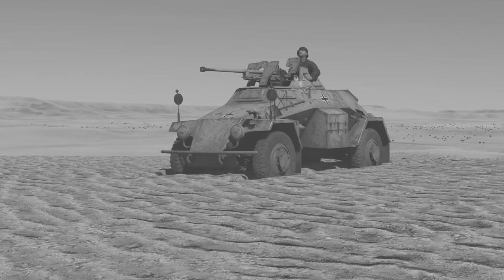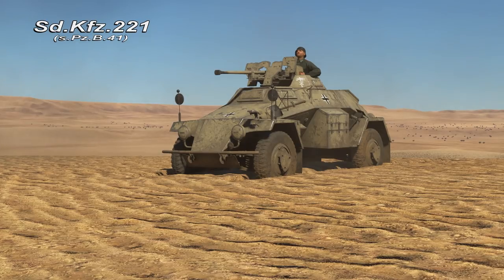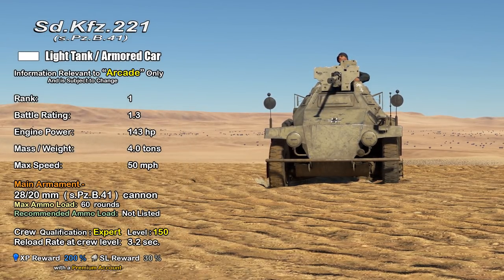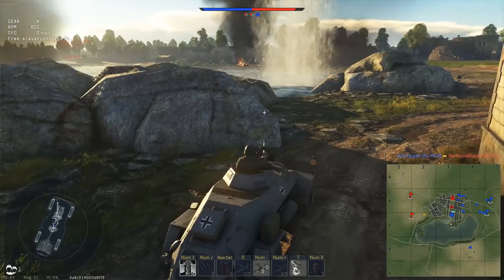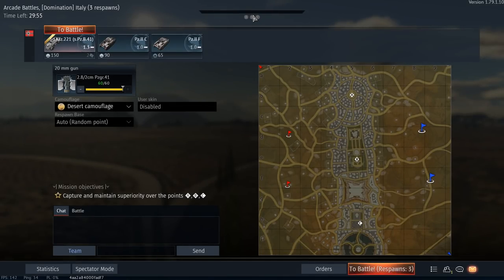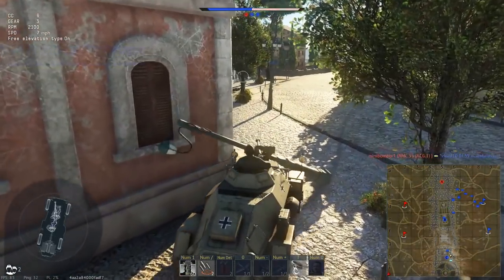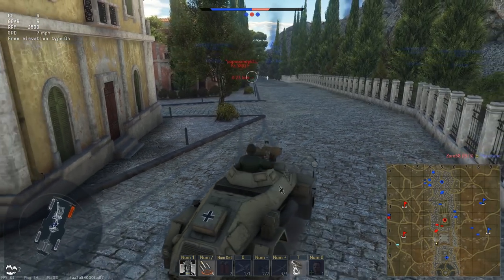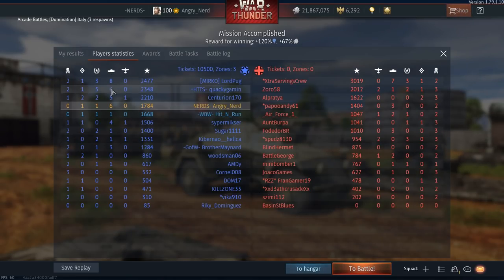War Thunder: Sd.Kfz.221 (s.Pz.B. 41), German Tier-1, Armored Car / Light Tank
Welcome to War Thunder Ground Forces with the Angry_Nerd, in this video tutorial, I roll out in the Sd.Kfz.221 (s.Pz.B. 41), German Tier-1, Armored Car / Light Tank. ( Gameplay begins at the 9:00 minute mark on the video timeline )

War Thunder Ammo Rack Tables and Recommendations –

The Background Music is :
Song : “ES_Crusade”

Content License
It is strictly prohibited under this license to:
1. assert or give the impression that the Materials are produced or approved by Gaijin Entertainment or its employees as well as that Gaijin Entertainment or its employees otherwise bear on the Materials (except for assertion that the Materials are created under this license);
2. disseminate false and untrue information as part of the Materials as well as other information contrary to applicable law;
3. violate EULA for the game “WAR THUNDER” hereinafter referred to as “EULA”.